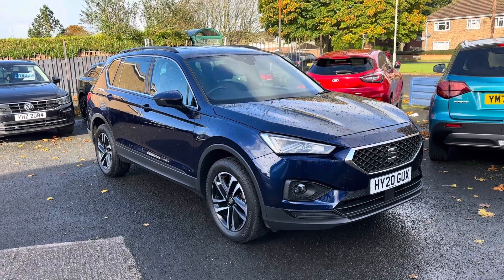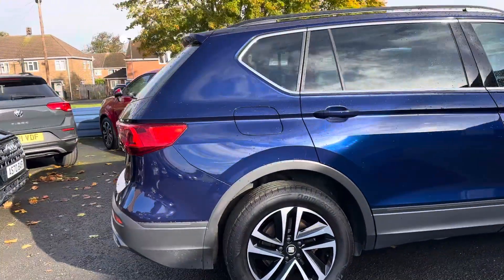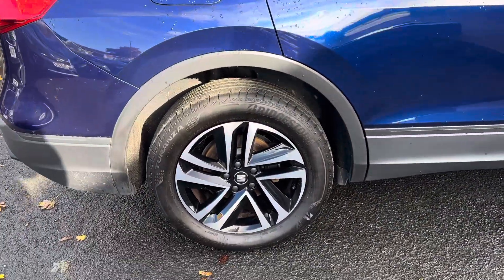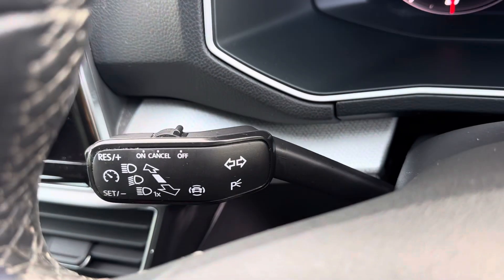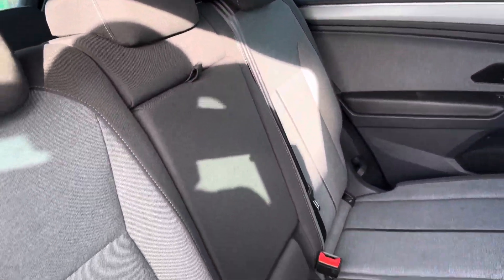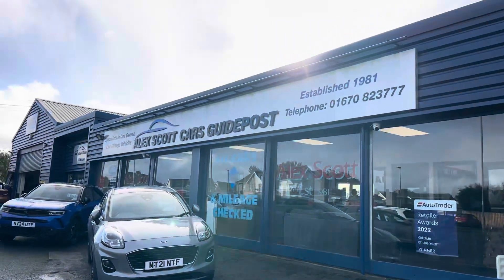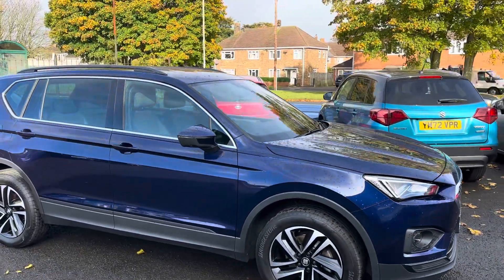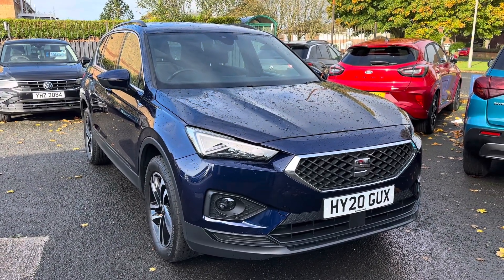SEAT Tarraco 1.5 TSI EVO SE Technology Euro 6 (s/s) 5dr £18,699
Alex Scott Cars LTD - Morpeth road - Guidepost - Choppington - Northumberland - NE62 5NR - tel: 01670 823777 - Retailer Of The Year 2020 & 2022 also customer choice award winner 2019/2020/2021/2022/2023 via Auto-trader - Top Rated dealer 2020/2021/2022/2023/2024 via Car Gurus